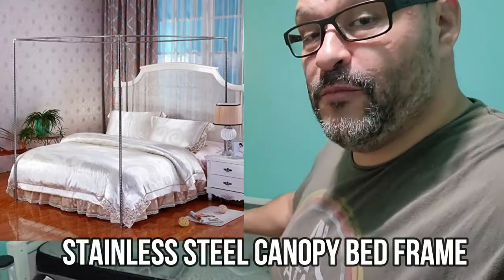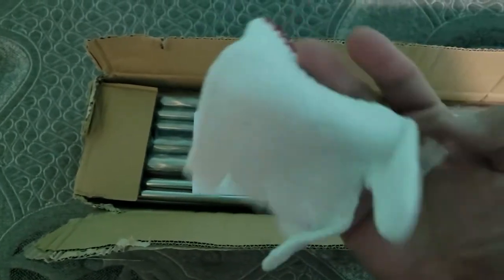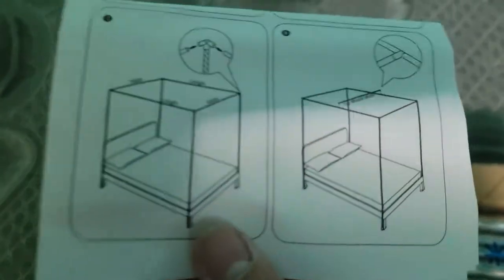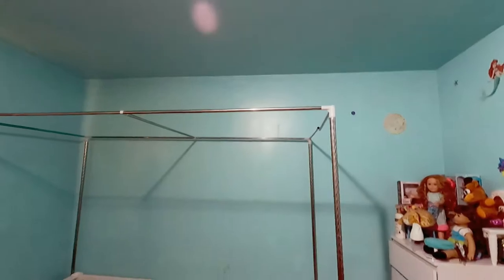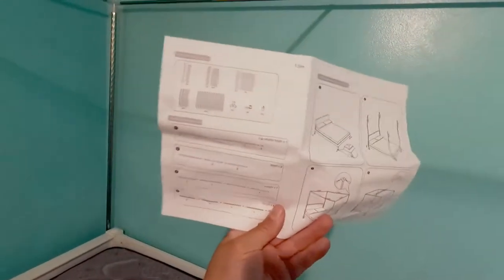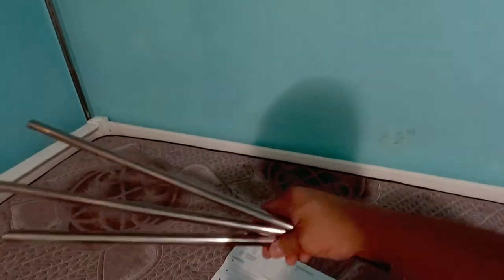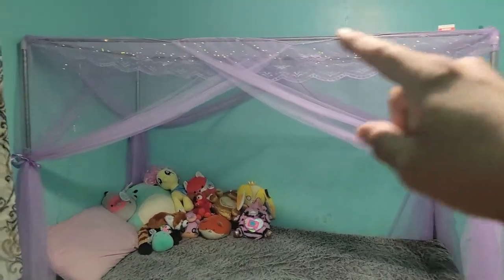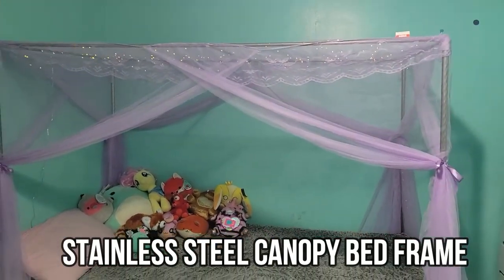Stainless Steel Canopy Bed Frame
Stainless Steel Canopy Netting Canopies Frame/Post Twin Full Queen King Size (Full/Queen)